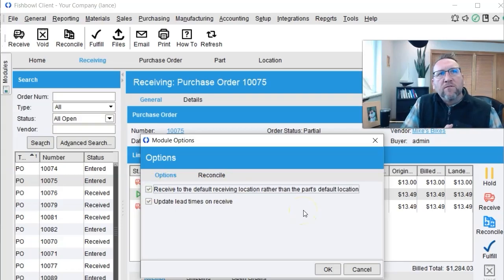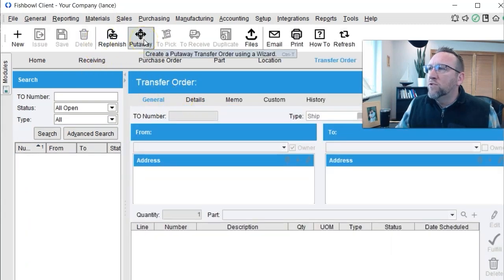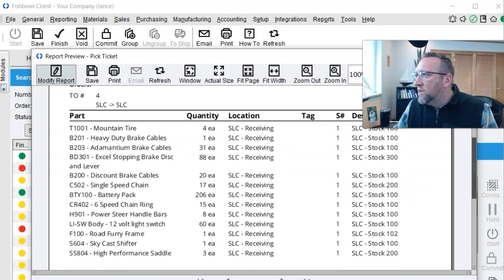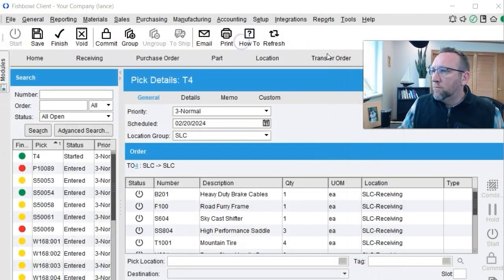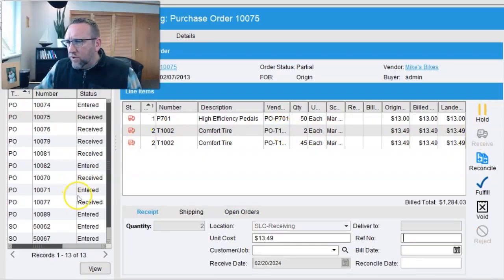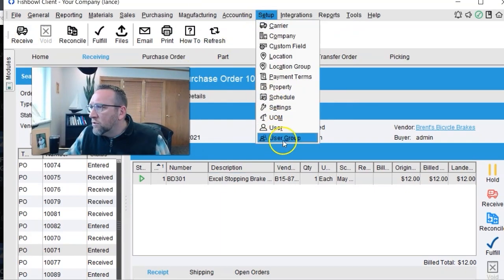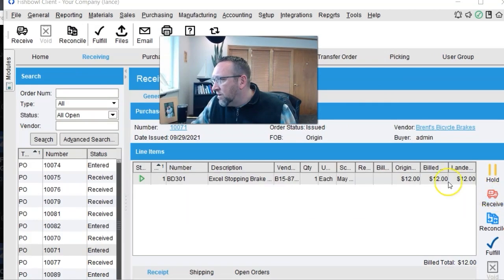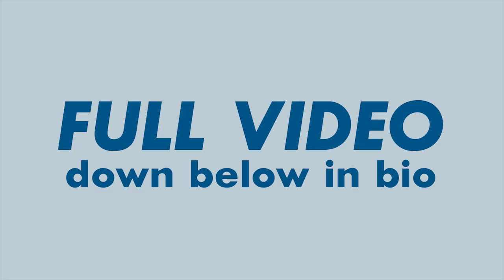Put Away Transfer Order & User Settings - Fishbowl Advanced Receiving Deep Dive (v2024)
Looking for more help like this? Check us out!

If you're curious about how Fishbowl can transform your business processes, this is a must-watch! We showcase how these features can streamline operations and make your workflows more productive.

Let’s make 2025 a year of growth and success!